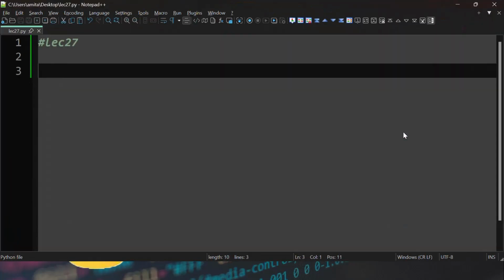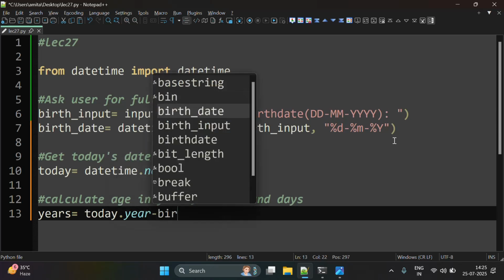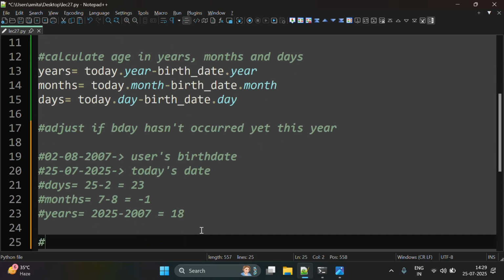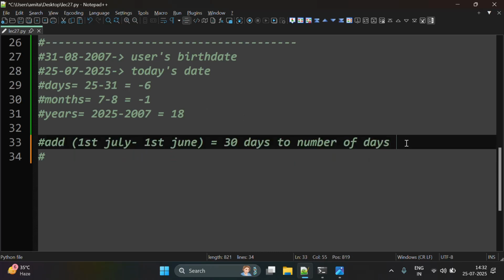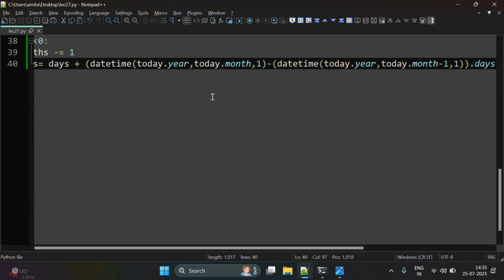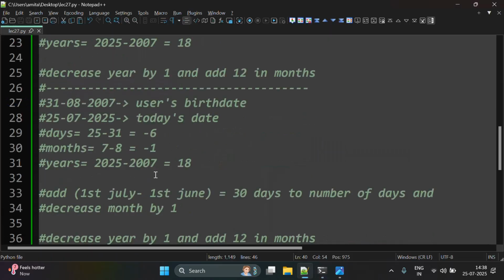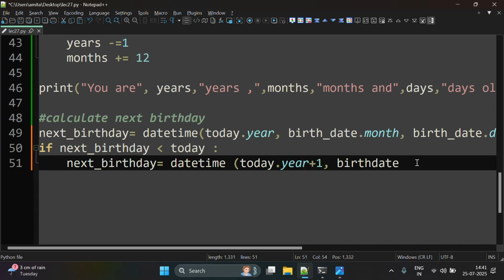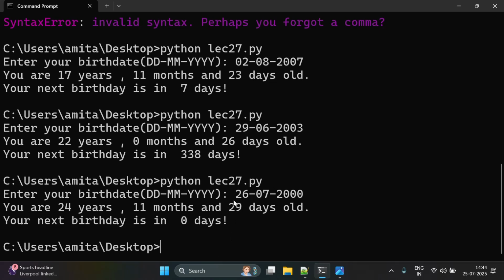Age Calculator!! | Python Project 🎮with Full Code Explanation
👋 Hey Smart Coders! Welcome back to Infosmart Solutions!
In our last video, we tested your brain with a fun Card Memory Challenge Game 🎴🧠.
Today, we're back with a useful and beginner-friendly Python project: an Age Calculator App! 🧓📅
Whether you're a complete beginner or brushing up your Python basics, this project is perfect for practicing date/time handling, user input, and simple logic in Python.
✅ In This Video, You’ll Learn:
• How to calculate age using Python 🐍
• Working with the datetime module
• Taking and validating user input
• Displaying dynamic output
• Writing clean, simple code step by step
• A mini project perfect for practice or portfolio 🚀
🎯 Why You Should Watch This Video:
• Great for school/college assignments
• Beginner-friendly Python project
• Practical & easy to understand
• Builds core programming skills
• No external libraries needed
• Explained clearly for self-learners
💻 Tools Used:
• Python 3.x
• Command Prompt
📚 More Beginner Projects You’ll Love:
• 🔢 Number Guessing Game in Python
• 🧠 Card Memory Challenge Game
• 💬 KBC Quiz Game
• 🧮 Telephone Directory
• 🎮 Rock, Paper, Scissors in Python

We're building a library of smart, beginner-to-advanced projects — all in Python and made simple.
💡 Infosmart Solutions – Learn smart, code smarter.
infosmartsolutions coding pythonforbeginners learnpython python programming codingforbeginners programminglanguage pythonprogramming pythontutorial pythonforbeginners pythonbeginner codingtutorial coding codingforbeginners programming programmingtutorial python by Infosmart Solutions learn python python for beginners python tutorial python programming best way to learn python python coding python software top 100 programs top 50 programs best python tutorial best python program learn python from beginning python made easy Infosmart Solutions Amita Goel